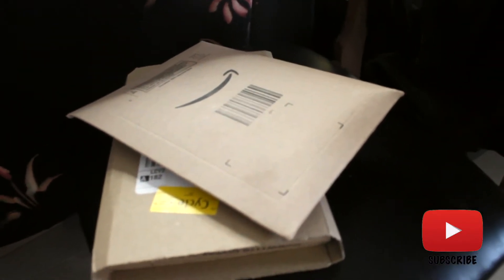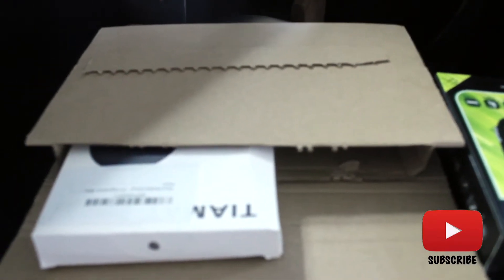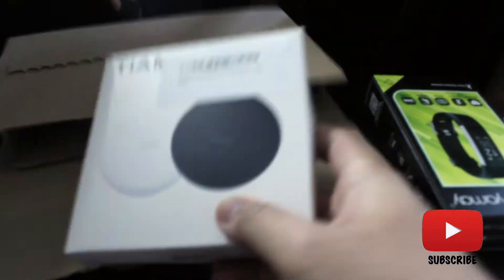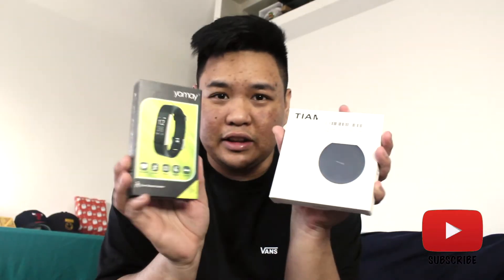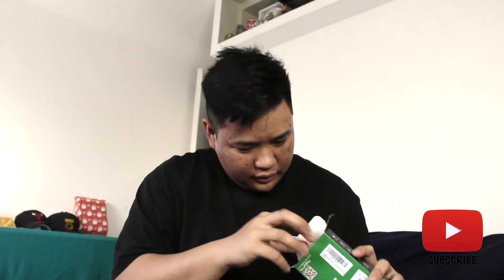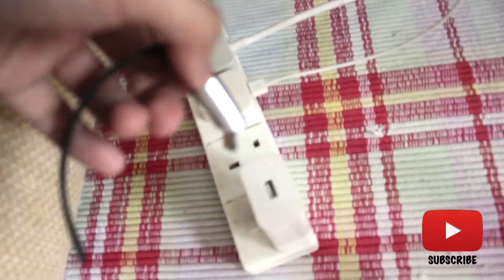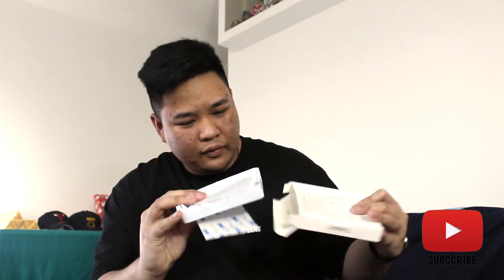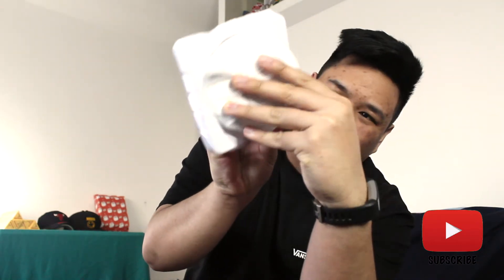MINI AMAZON UNBOXING